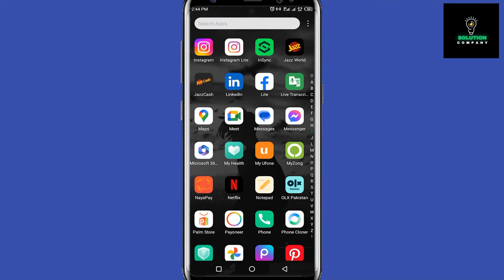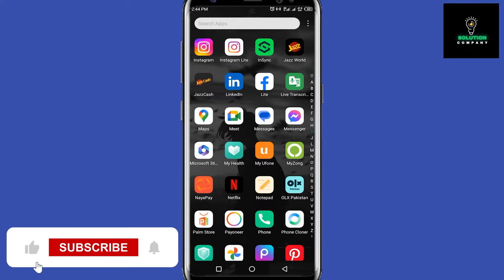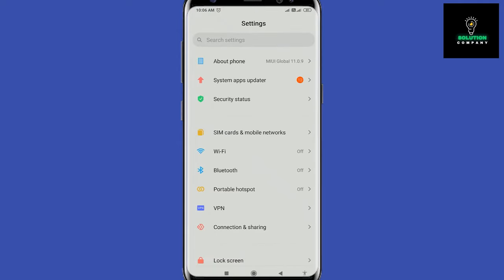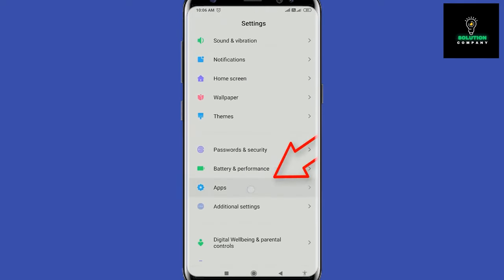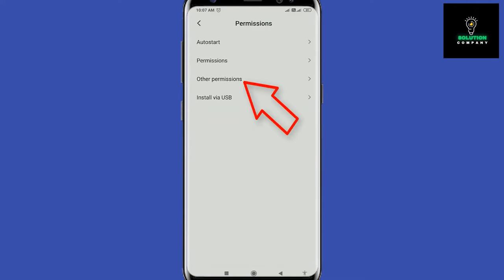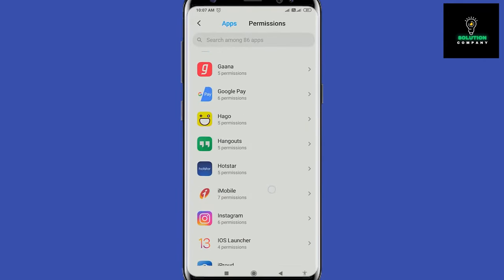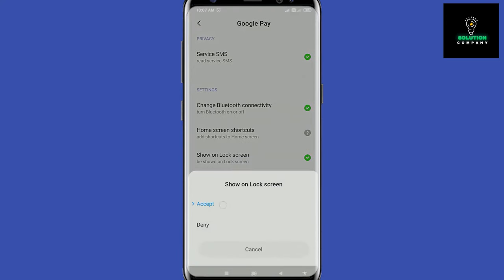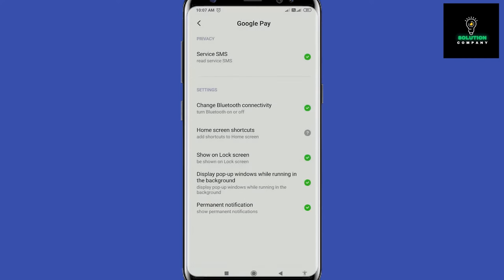How To Set Google Wallet Show On Lock Screen Android (Quick & Easy)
How To Set Google Wallet Show On Lock Screen Android

In this video I'll show you how to Set Google Wallet Show On Lock Screen mobile . The method is very simple and clearly described in the video. Follow all of the steps & Set Google Wallet Show On Lock Screen mobile